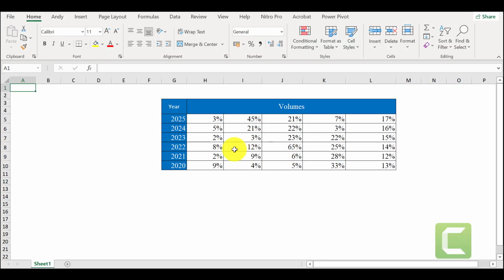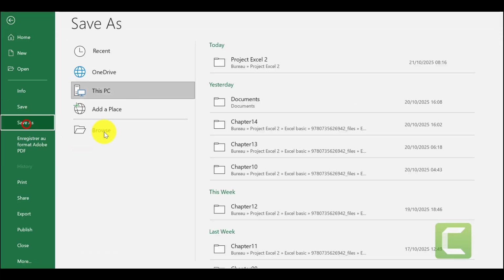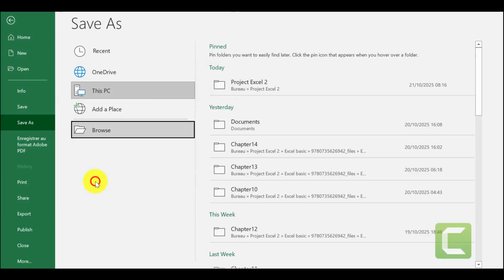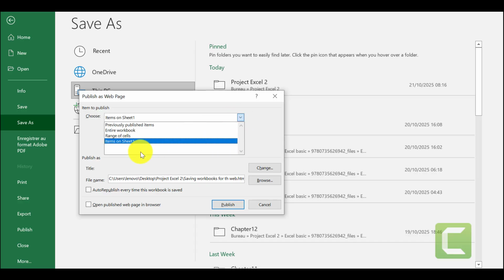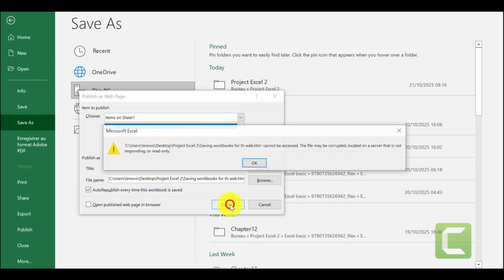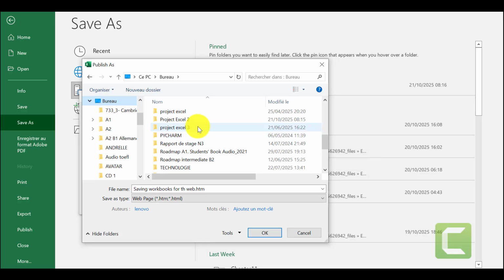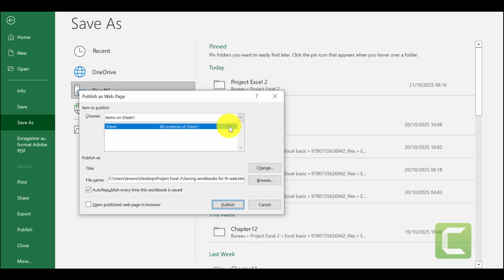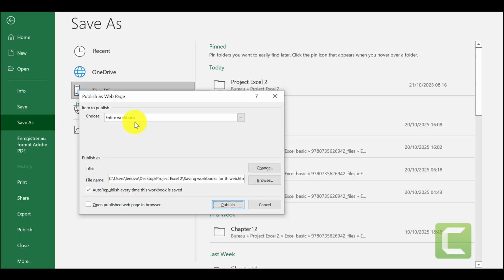HOW TO SAVE A WORKBOOK ON A WEB PAGE WITH EXCEL